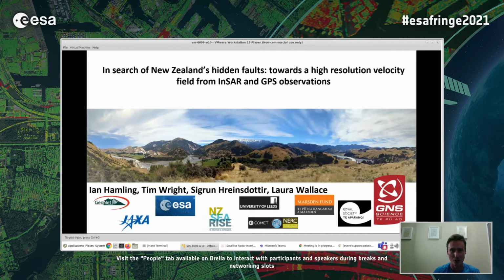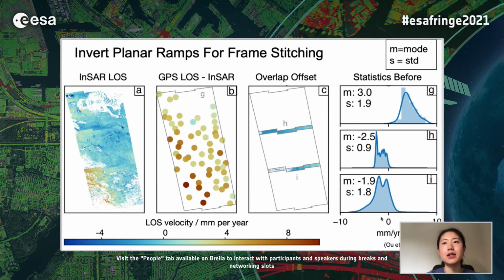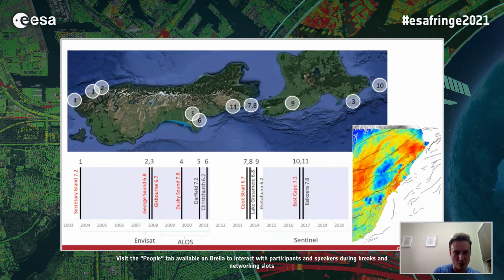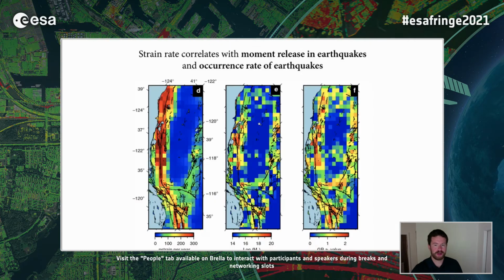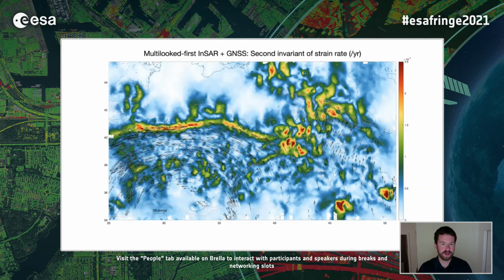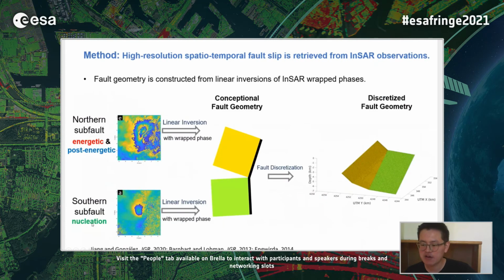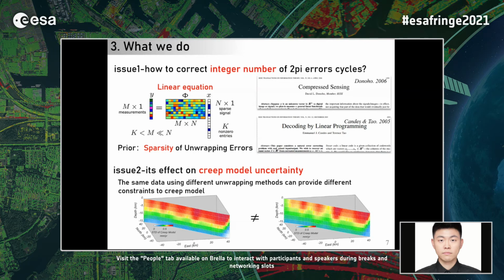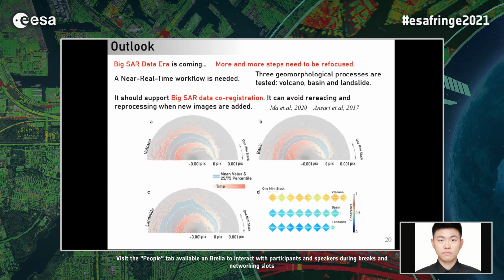FRINGE 2021 - Day 5 Earthquakes and Tectonics IV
Earthquakes and Tectonics IV